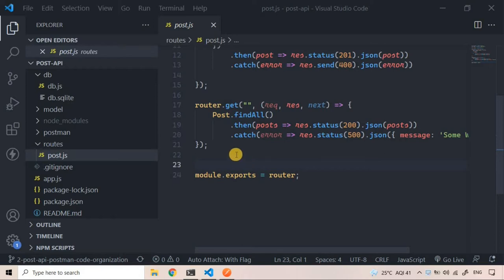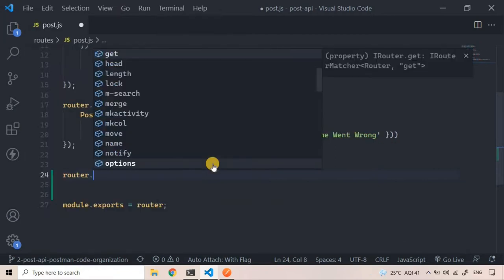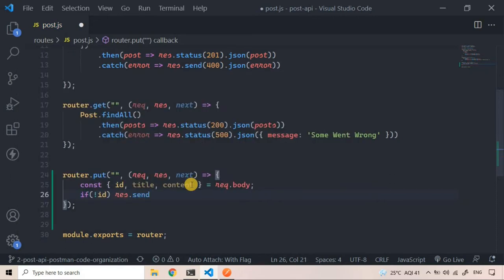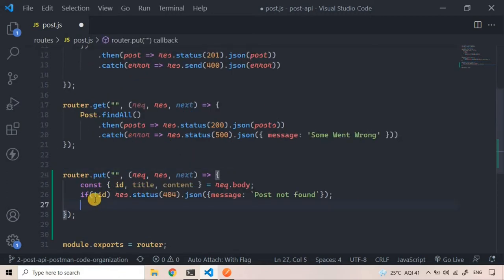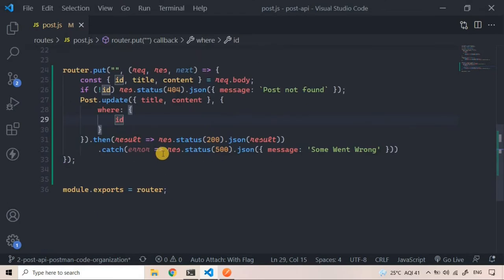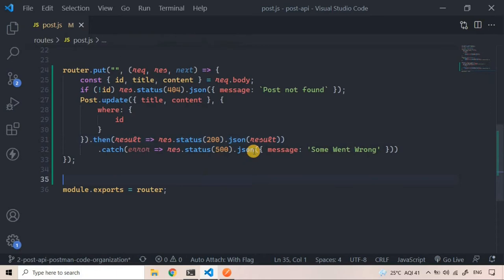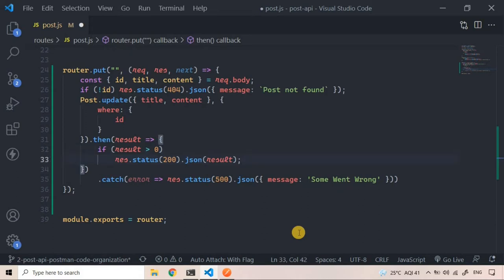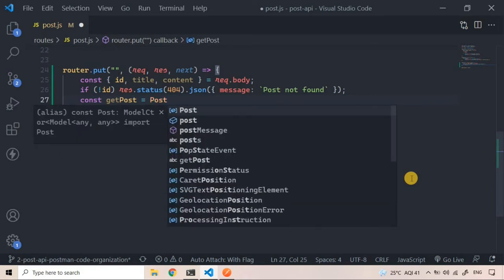Update And Delete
Hello Internet,

In this video, we will implement Update & Delete methods.

Branch Name - 3-Update-Delete-Method